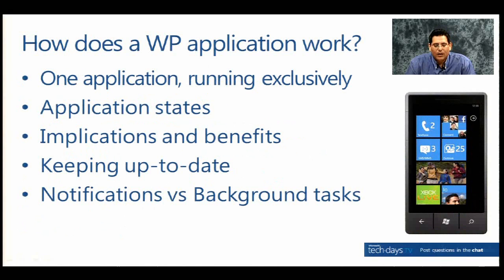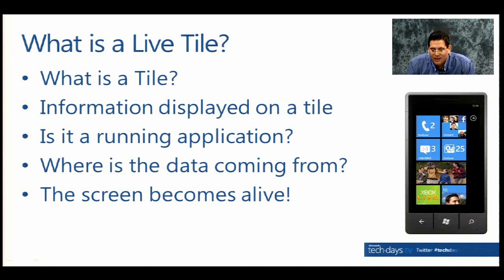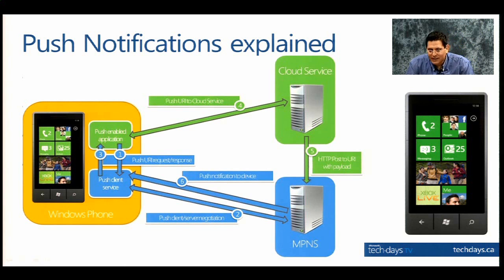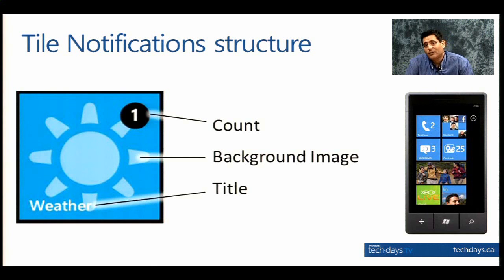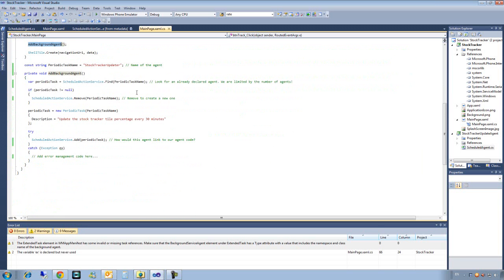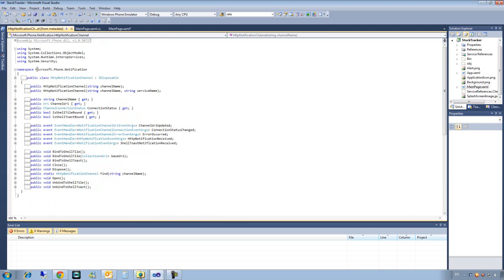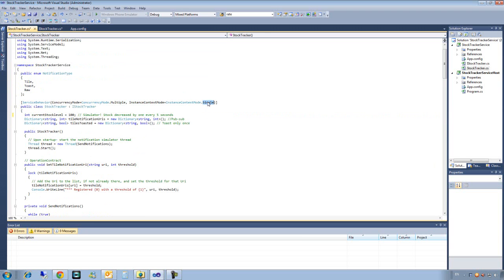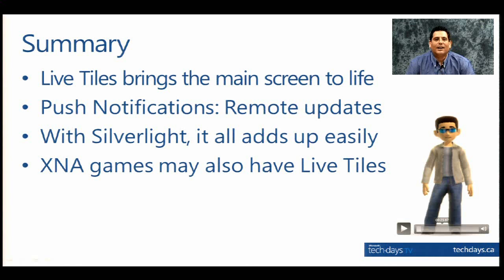WIN380 - Push Notifications and Live Tiles in Windows Phone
] In Windows Phone, an application does not have to run in order to communicate with the user, rather the Push Notifications and Live Tiles features can be used in order to present live and dynamic information to the user over the pinned applications' tiles and by prompting pop-up notifications over the phone screen. In this session we will go through the concepts of Push Notifications and Live Tiles in Windows Phone applications and see how easy it is to create and use them from your own code.